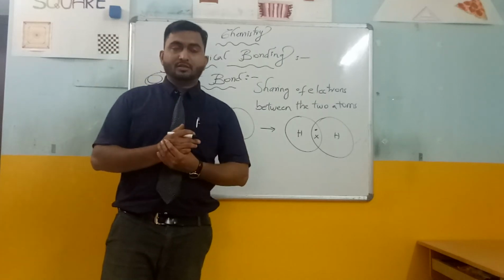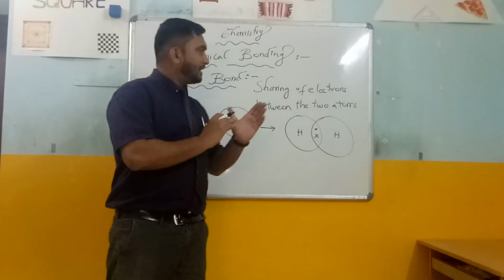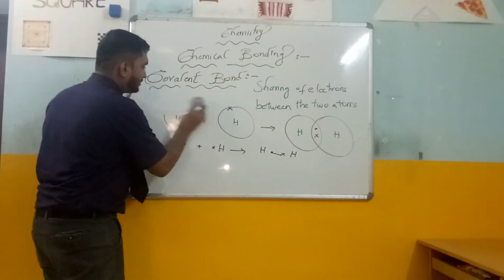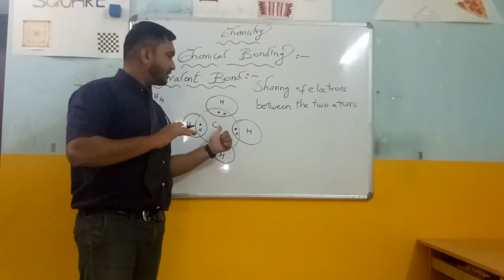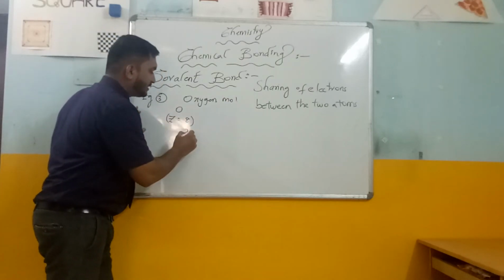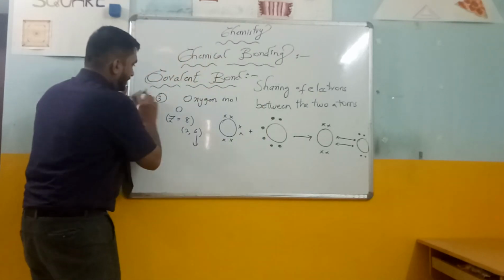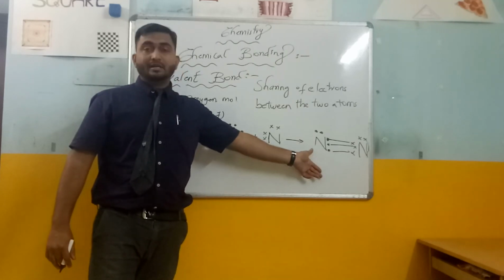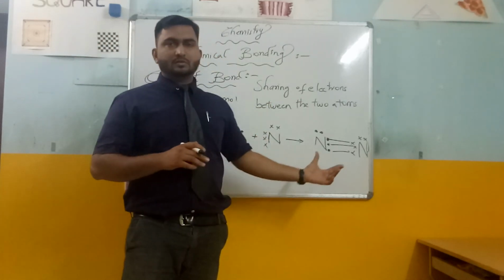UNIT CARBON CHEMISTRY GRADE X CBSE COVALENT BOND